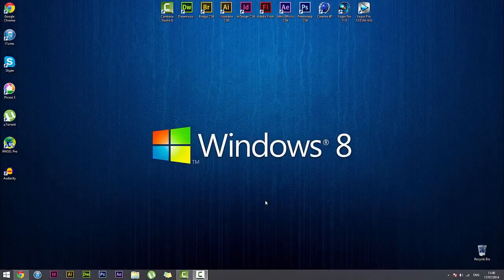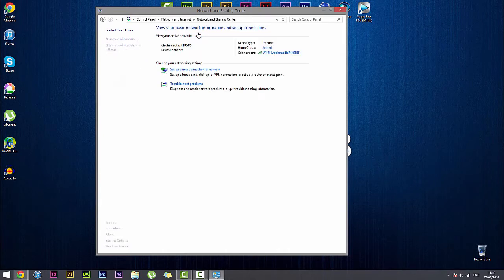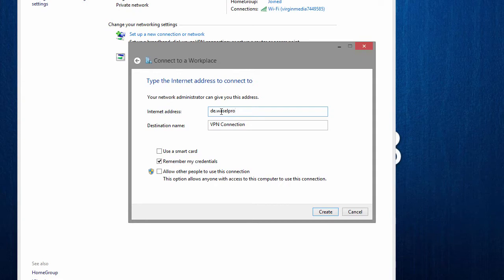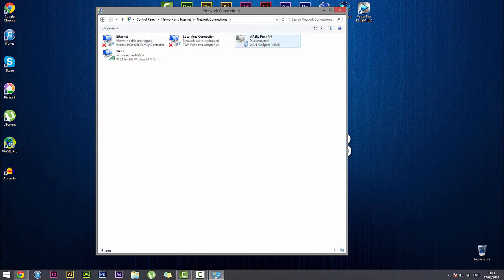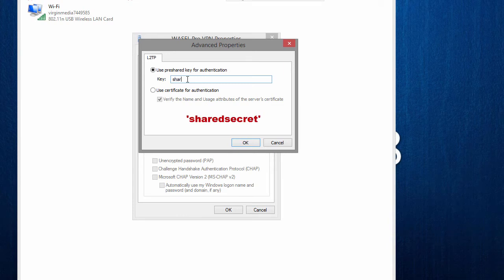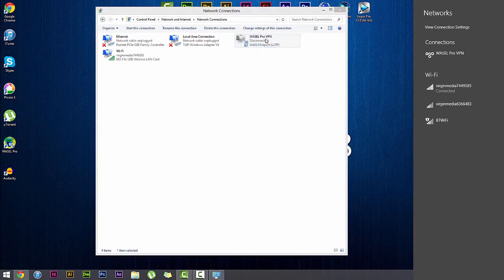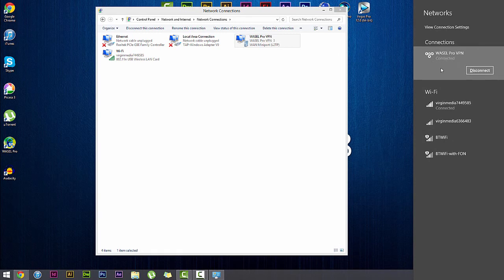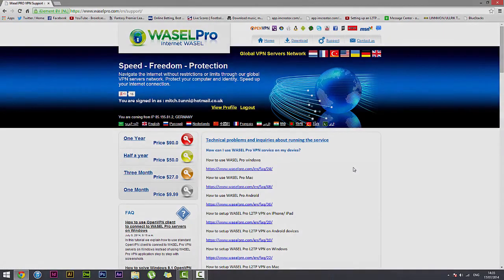How to hide ip address without programs on Windows - L2TP VPN connection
On this video you will know how to hide your ip address on Windows without using any programs.
Just you will need to have a paid account on one of VPN service providers, and then you will do the steps clarified on the video correctly to get unlimited VPN and access to any blocked sites on Windows freely without any obstacles.
This cheap VPN service has 8 L2TP VPN servers to connect via anyone of them.
No ads on this service.
Best VPN service providers
Change your ip address
Open blocked sites on Saudi Arabia
Emirates VPN for windows 8
Hide ip address without programs
Unblock sites freely
Open banned sites
Overcome proxy without program
VPN UAE for windows
Safe VPN connection
Anonymous browsing
Free access
VPN Client for windows 8
Cheap VPN service
L2TP VPN connection